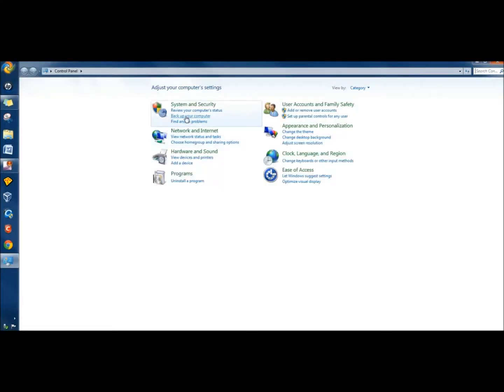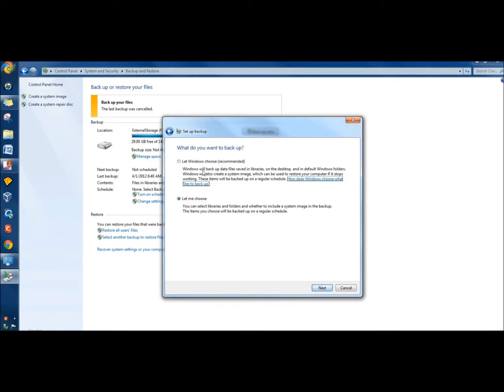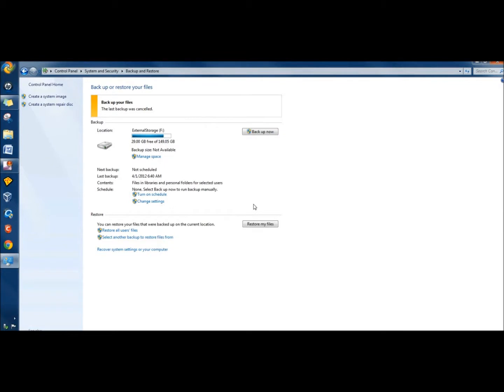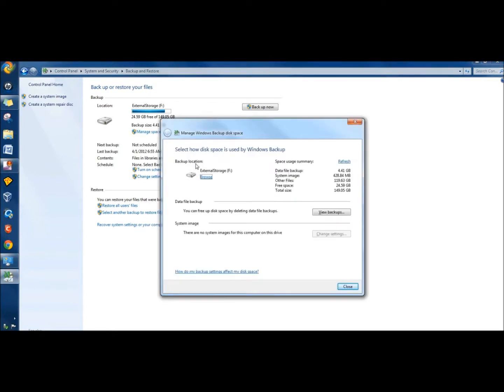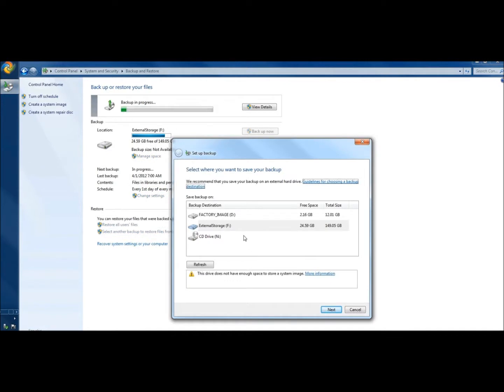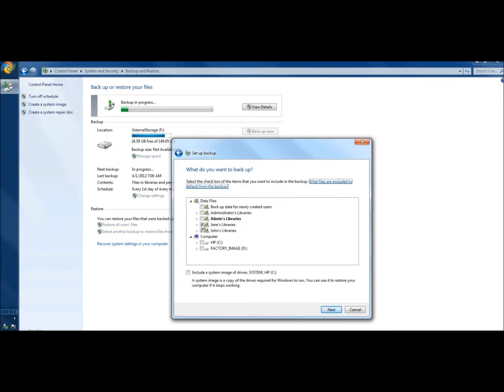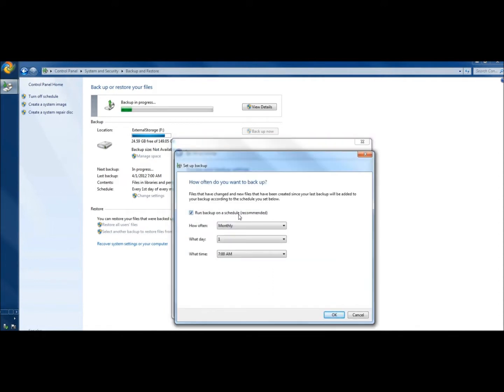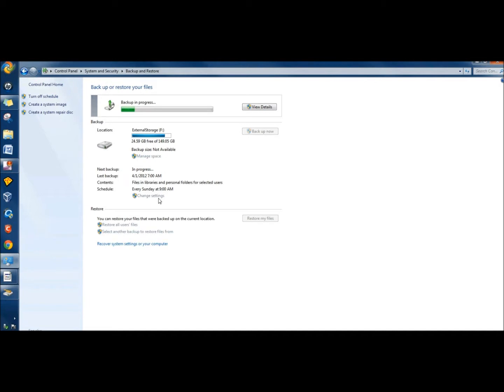Windows Backups: Manually Run and Schedule Win7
In this video I show you how to manually backup your important files and folders, as well as schedule backups to run automatically.